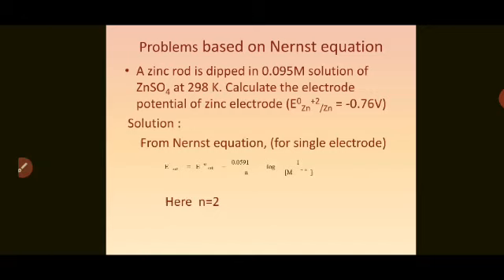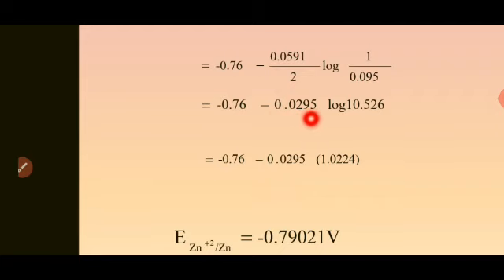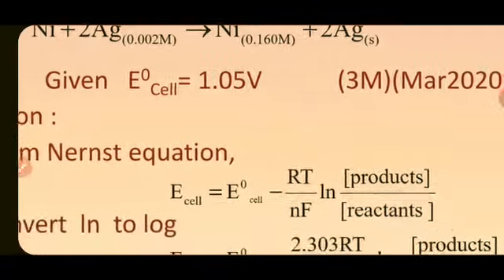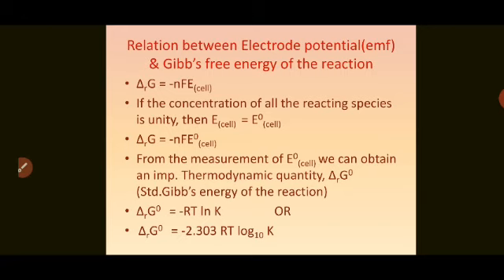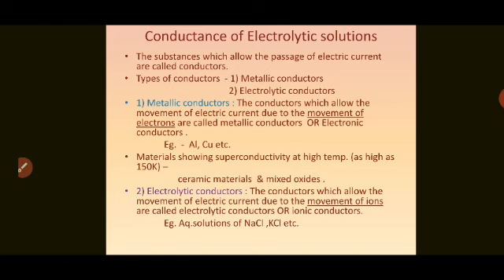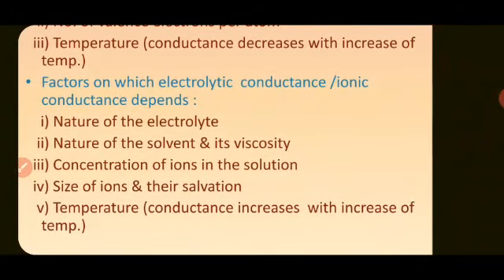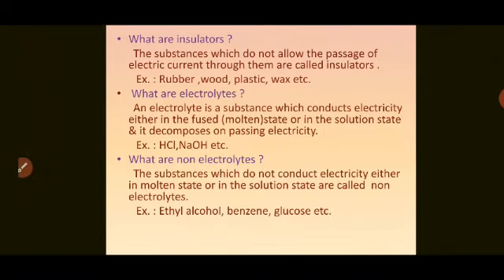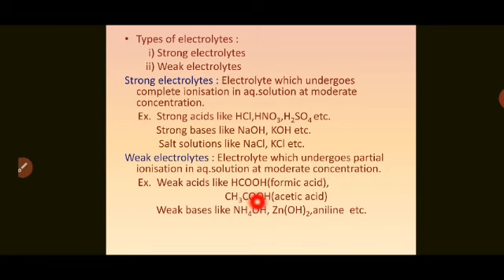By Prof A. A Nadgouda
Problems based on Nernst equation